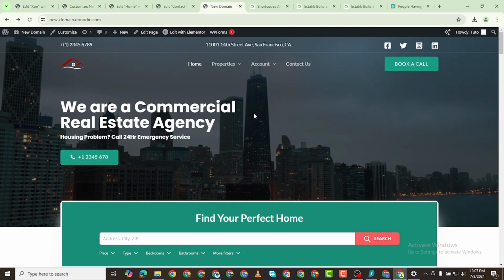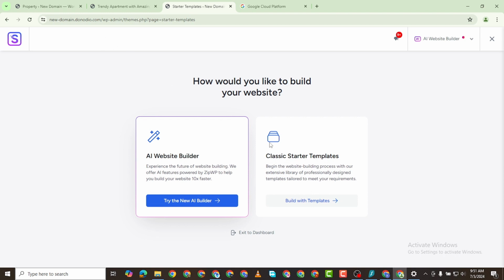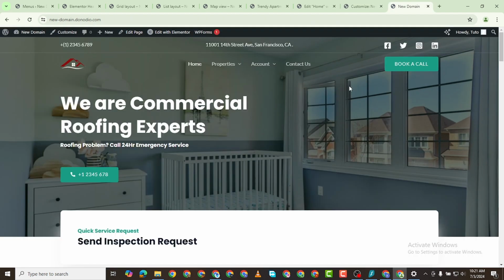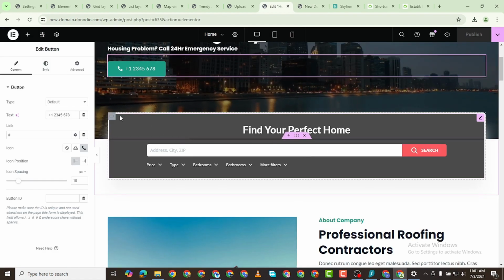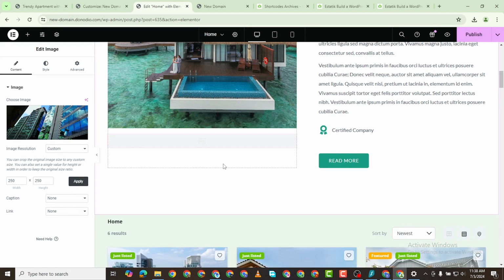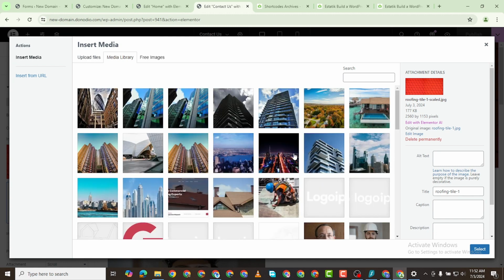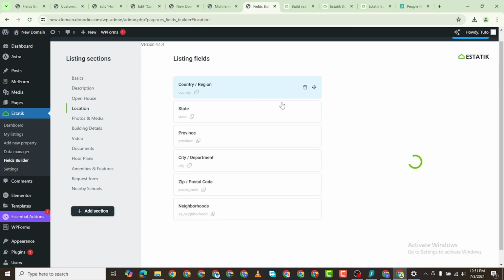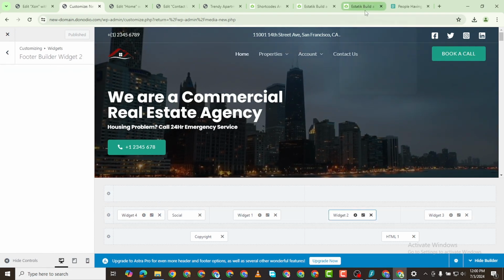How To Make A FREE Real Estate Website In WordPress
Tired of paying outrageous fees for a real estate website? 💸
This video is your FREE guide to building a professional, eye-catching real estate website using WordPress.

No coding experience? No problem! We'll walk you through every step, from choosing the perfect theme to setting up essential plugins.

In this video, you'll discover:

The best WordPress themes for real estate: We'll help you choose a theme that's visually stunning, user-friendly, and optimized for showcasing property listings.

Essential plugins for real estate websites: Learn how to use plugins to create property listings, manage leads, integrate with social media, and more.

SEO tips for real estate websites: We'll show you how to optimize your website for search engines so potential clients can easily find you online.
Tips for attracting clients: Learn how to use your website to generate leads, showcase your expertise, and build trust with potential clients.

By the end of this video, you'll have a fully functional real estate website that's ready to attract clients and help you grow your business.